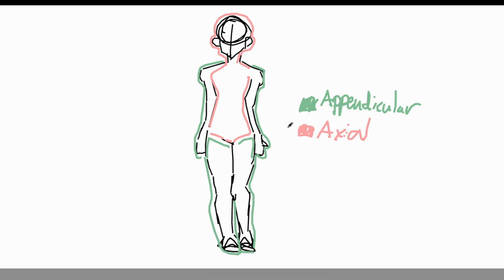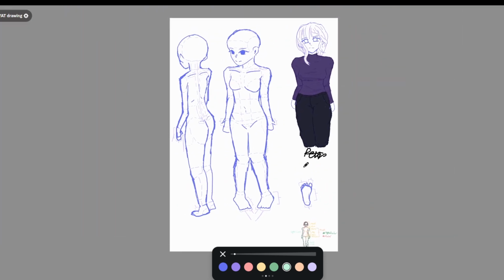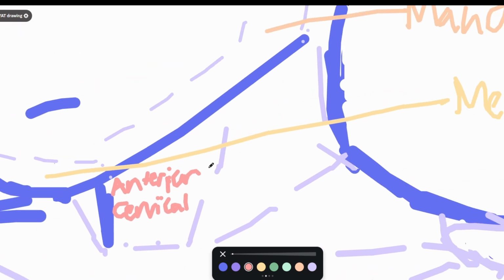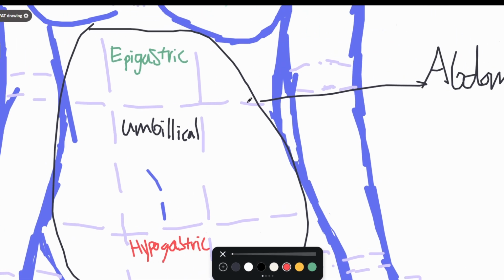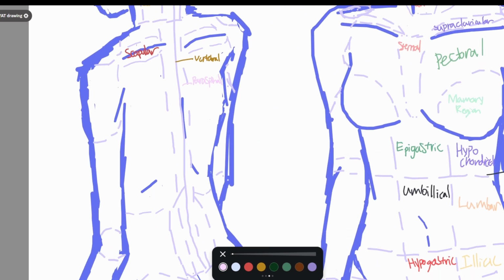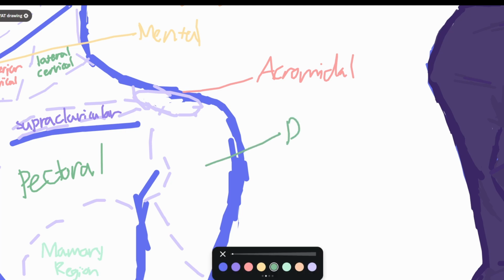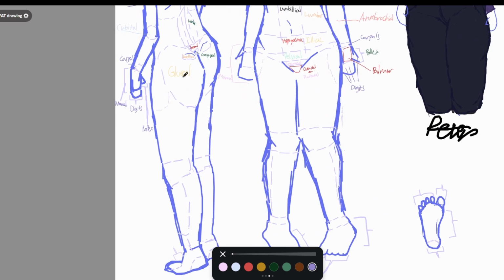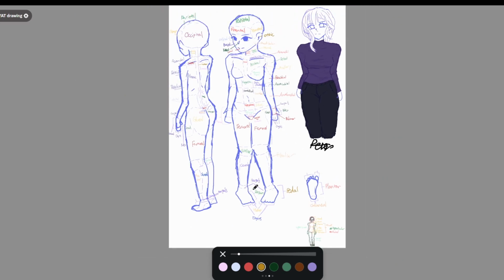(WATCH ON 1.5x) HOW TO MAP OUT BODY REGIONS!